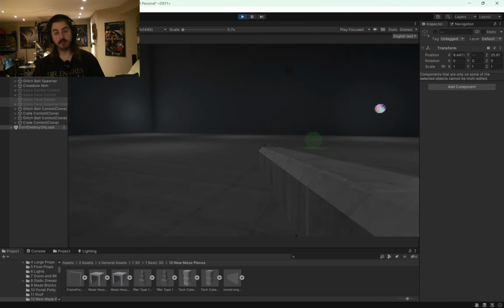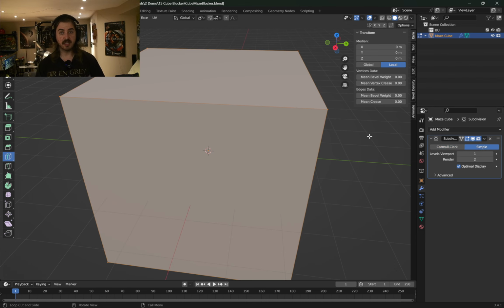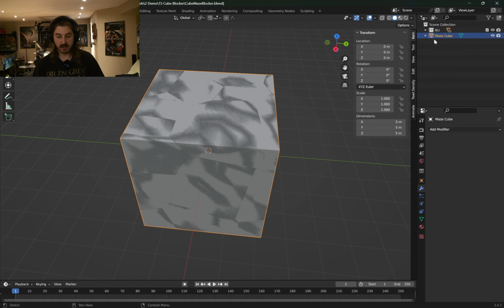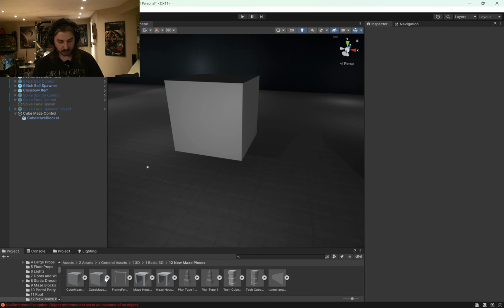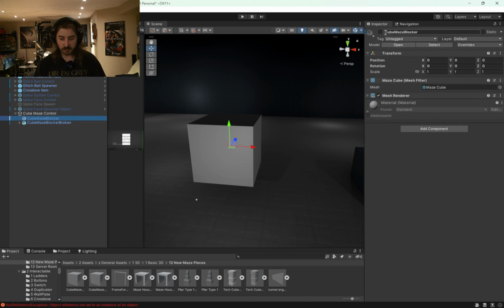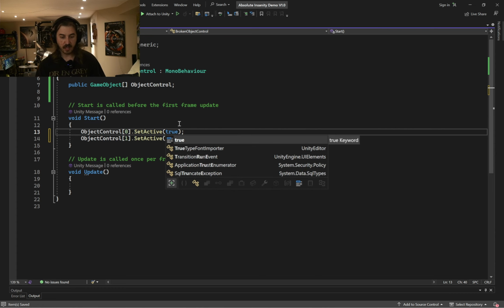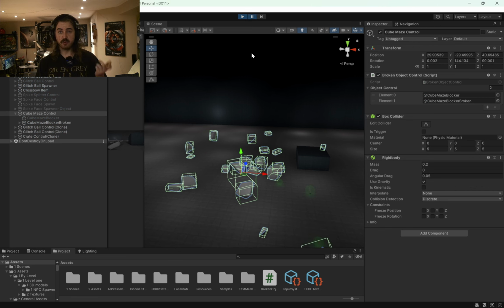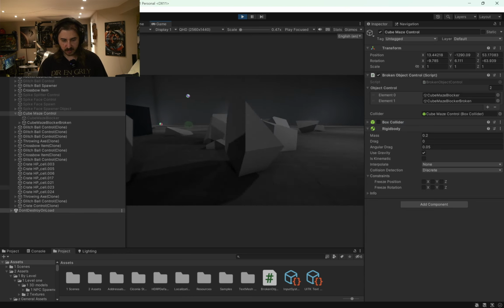Destructible Objects in Unity Tutorial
Today I show you how to create Destructible objects in Unity.

0:00 Intro
0:30 Adding Polygons to Object
4:16 Cell Fracture
6:41 Importing objects into Unity
7:07 Setting up the Game Objects
9:02 Adding Colliders and Rigidbody
10:25 Mesh Collider instead of Box
12:02 Switching Between States
16:52 Turing the Original Box Collider off
19:14 Outro

destructible objects unity